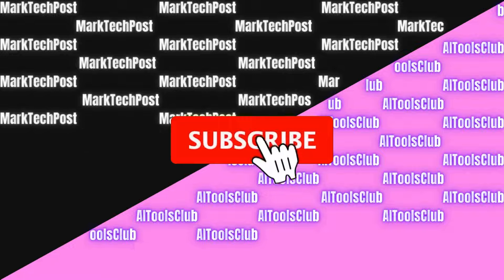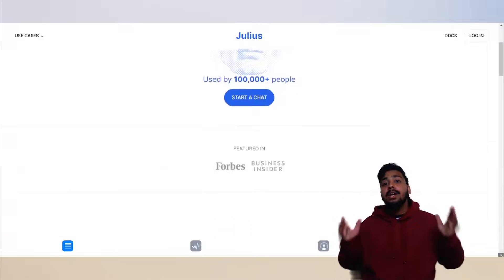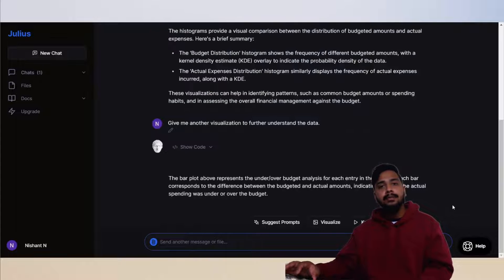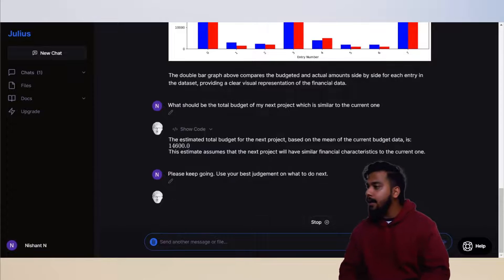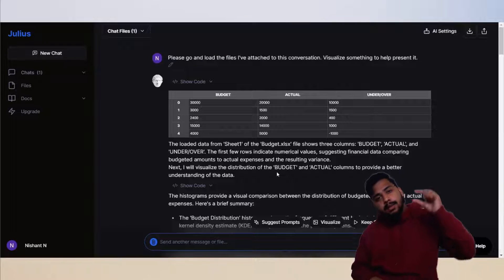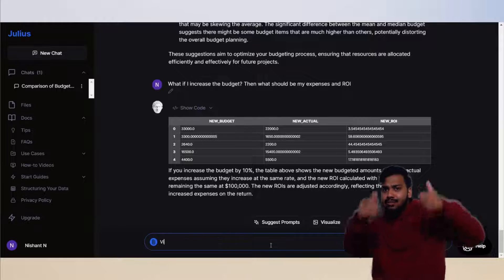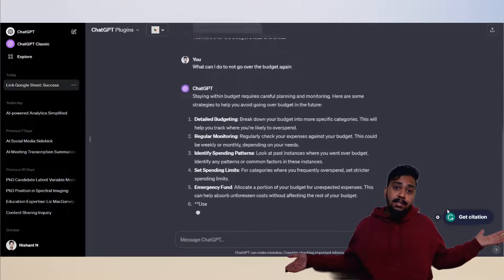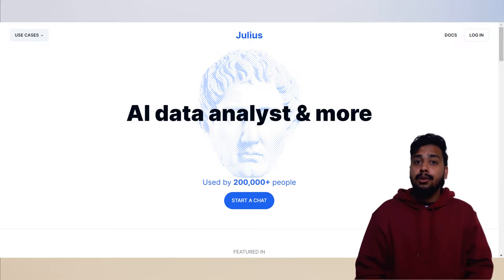Meet Julius AI: Your AI Data Analyst (No Coding Needed!)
An AI lab building Julius, your AI data analyst. With Julius, anyone can analyze datasets, create visualizations, and even train ML models with only a prompt.